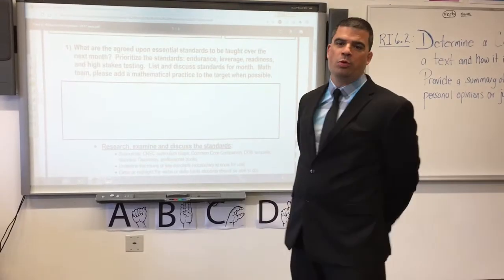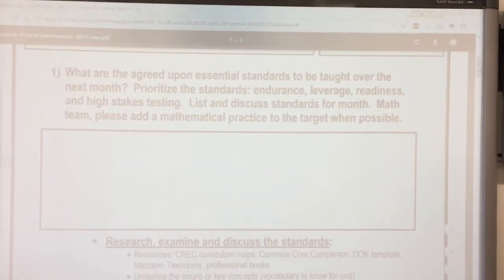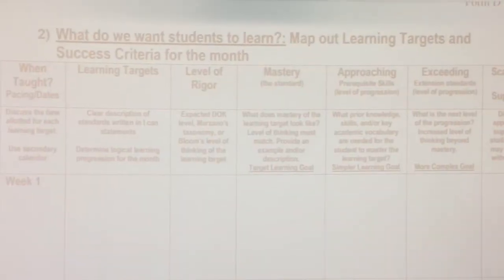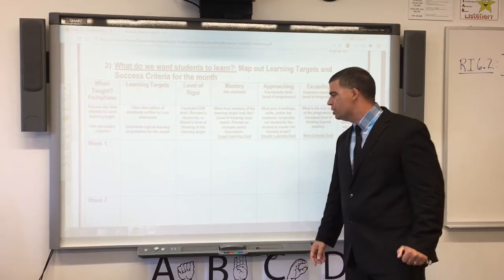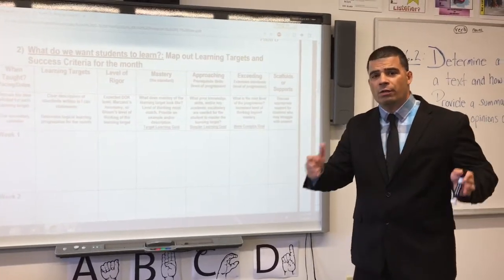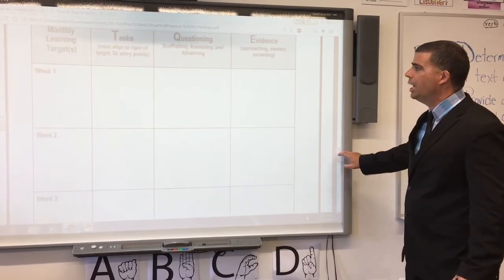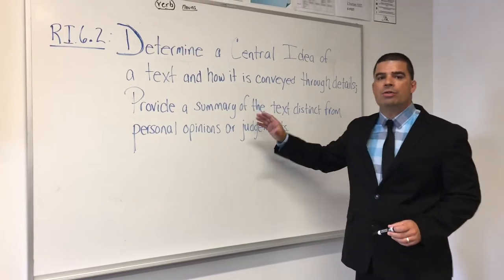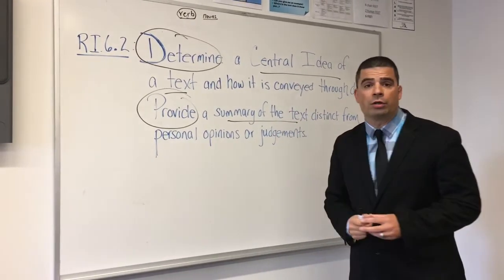Arts Middle Standards Based Grading Part 2